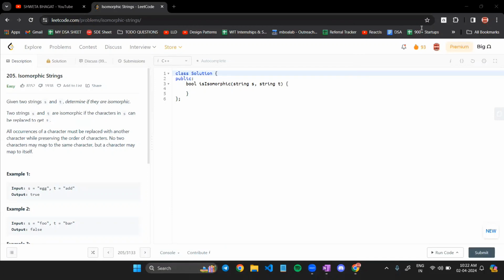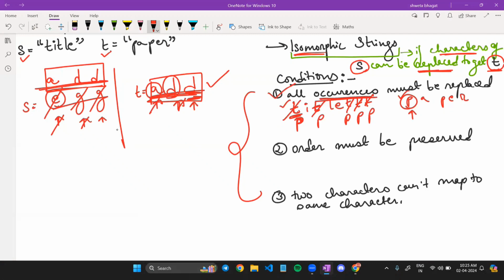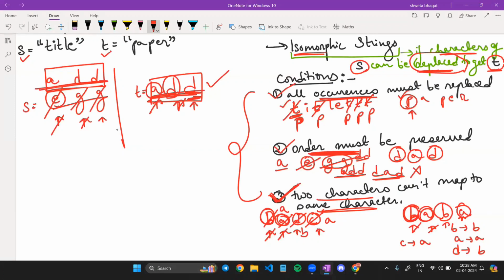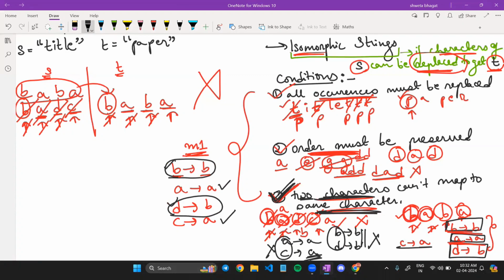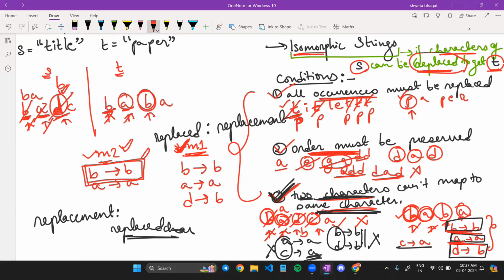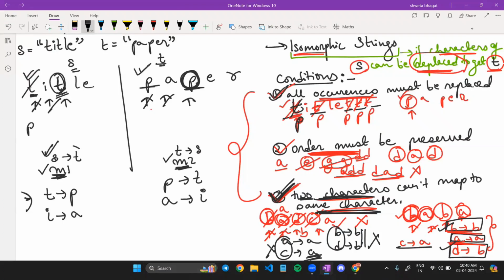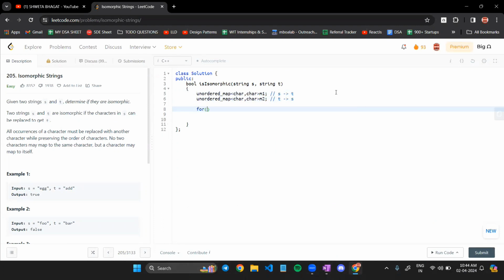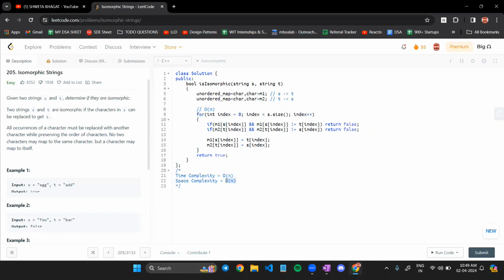Daily LeetCode Challenge: 205. Isomorphic Strings | C++ | Hashmap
In this video, I have explained the approach to solve the Daily LeetCode Challenge of 02 April 2024, i.e. Isomorphic Strings(LeetCode: 205).

Timestamps:
00:00 - Problem Explanation
06:02 - Approach
11:15 - Dry Run
15:08 - Code Implementation
18:24 - Complexity Analysis